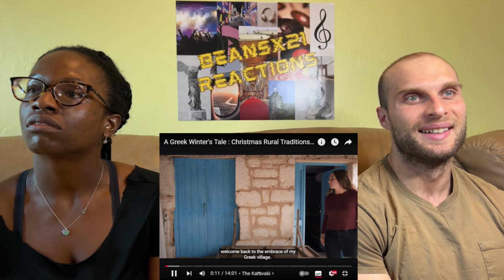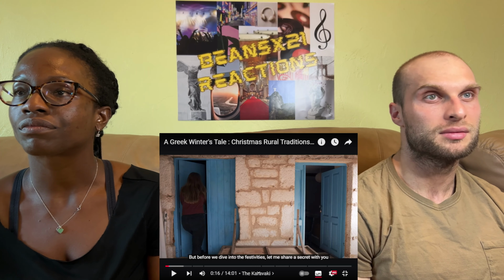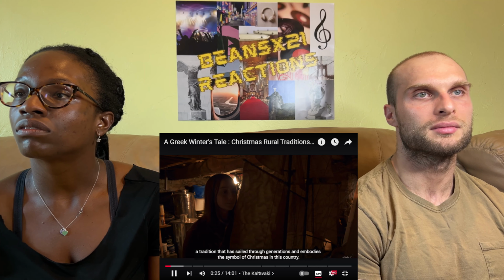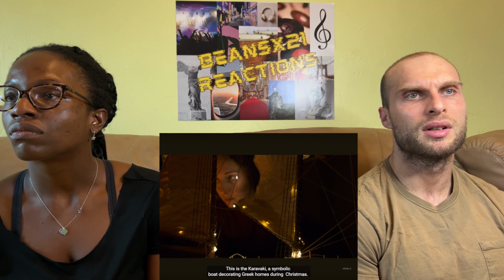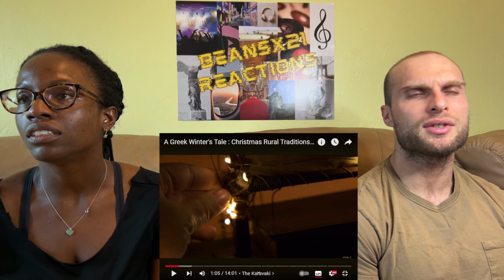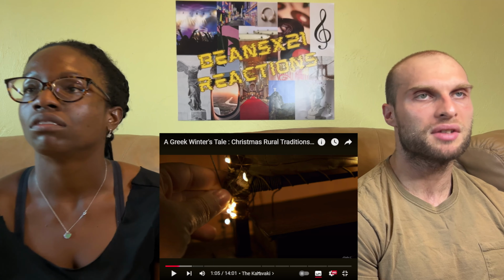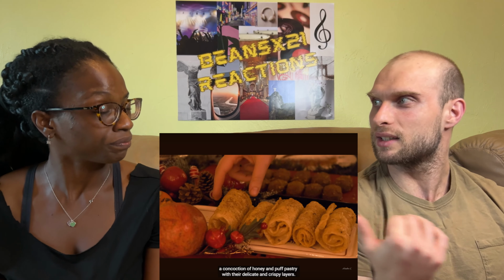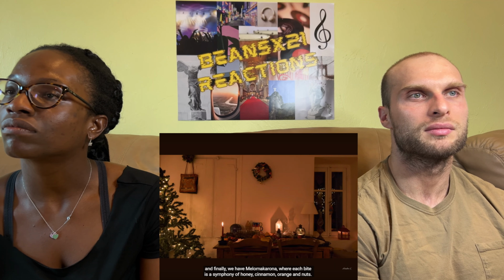REACTION TO A Greek Winter's Tale : Christmas Rural Traditions | Village Life | FIRST TIME WATCHING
REACTION TO A Greek Winter's Tale : Christmas Rural Traditions | Village Life ep.6 | FIRST TIME WATCHING

If you want to hear the song, rather than our commentary, please listen to it here: